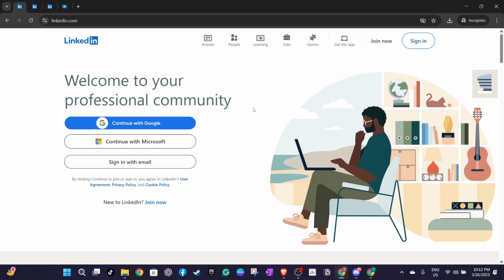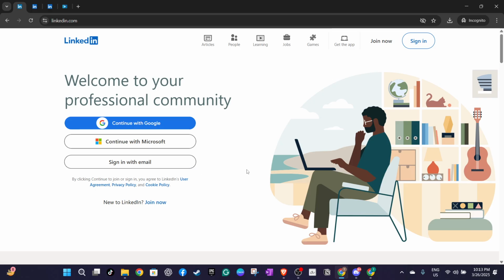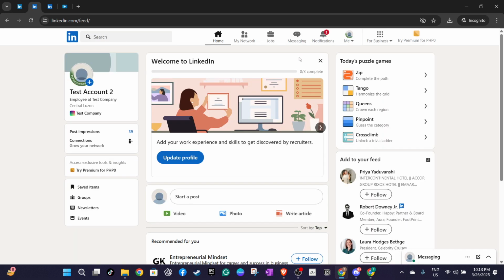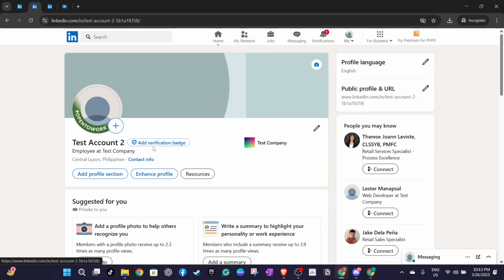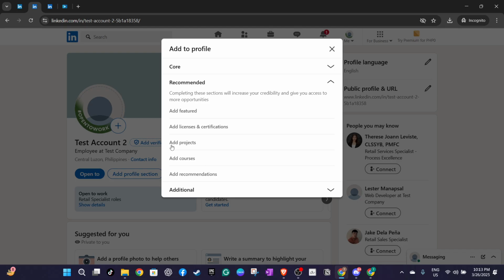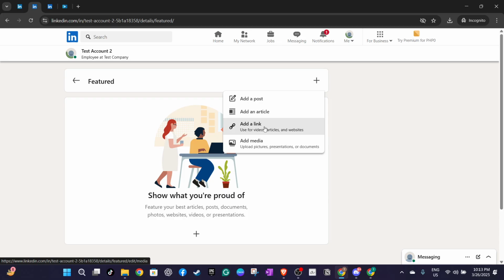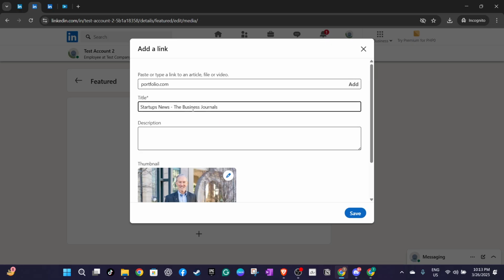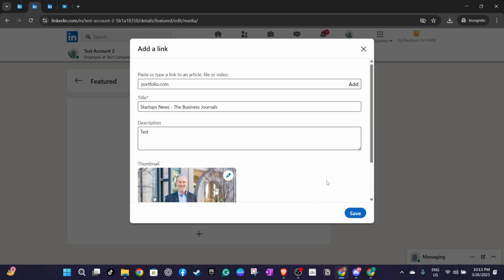How to Add Portfolio in LinkedIn Profile [2025 Full Guide]